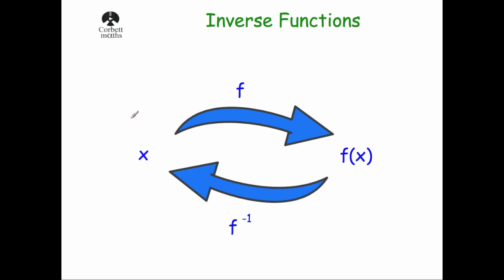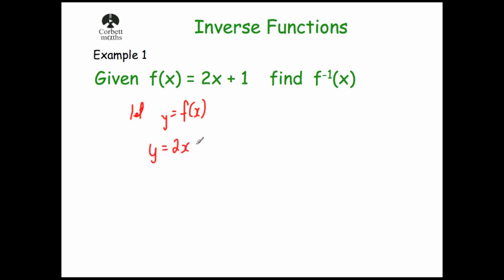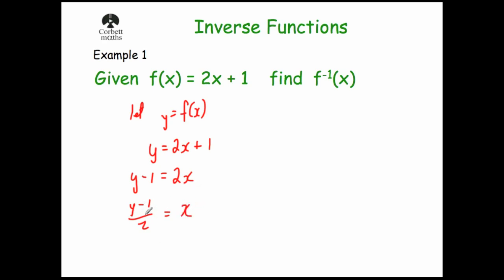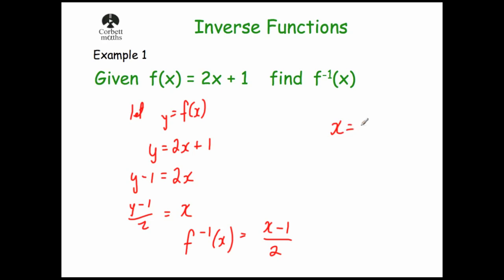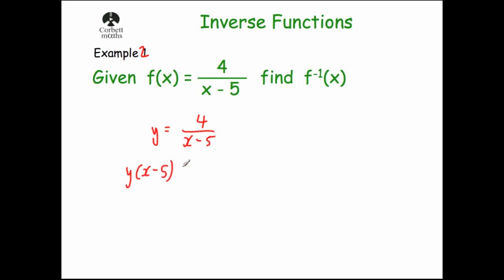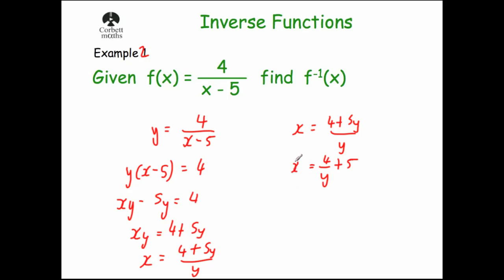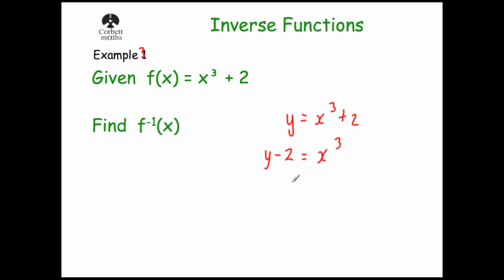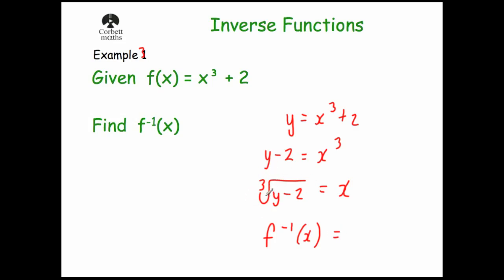Inverse Functions - Corbettmaths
This video explains what inverse function are and goes through several GCSE style questions.